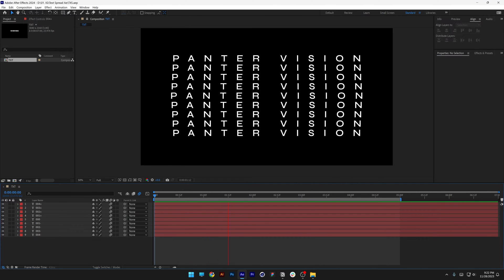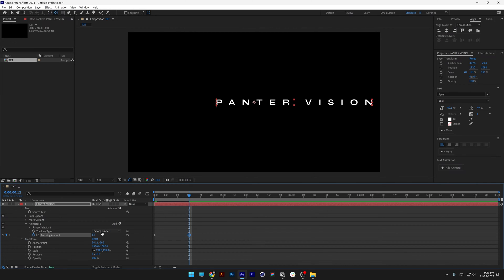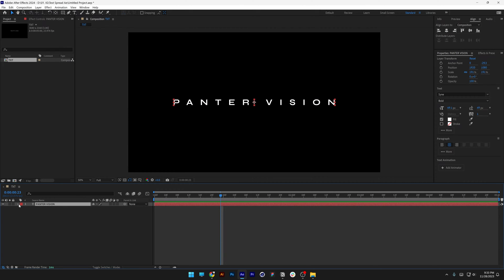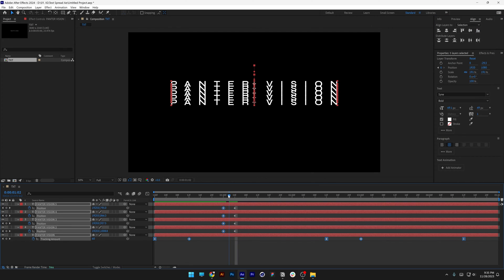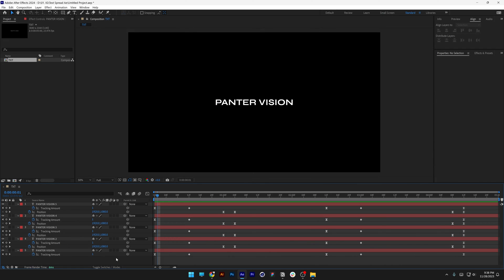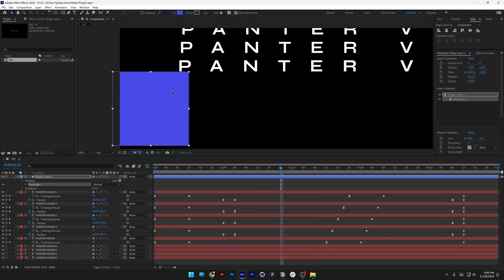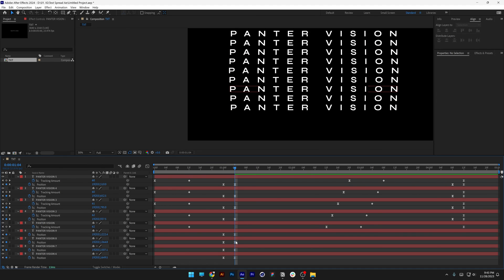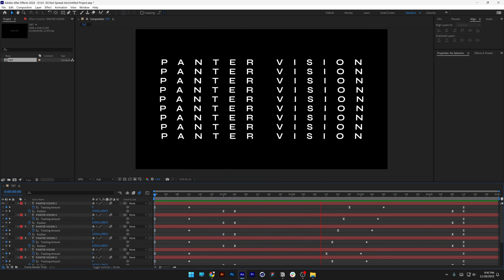Kinetic Text Spreading Animation in After Effects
Kinetic text in After Effects refers to the animation of text elements to create dynamic and engaging motion graphics. Using keyframes and animation presets, designers can manipulate the position, scale, rotation, and opacity of text over time, bringing words to life. After Effects provides a versatile platform for creating intricate kinetic text animations through its powerful motion graphics tools and features.